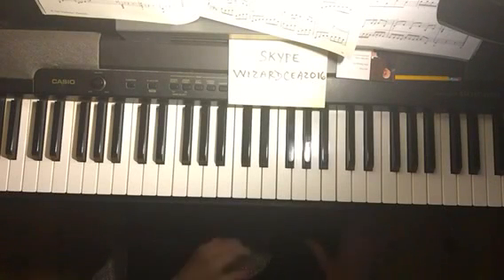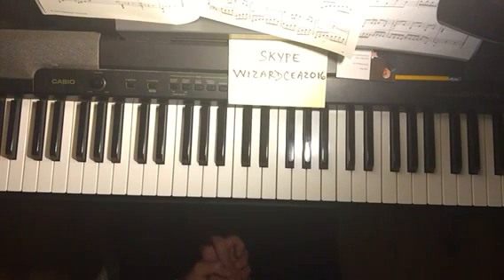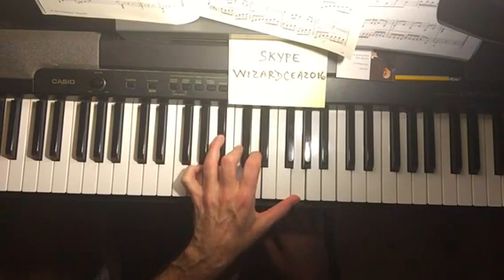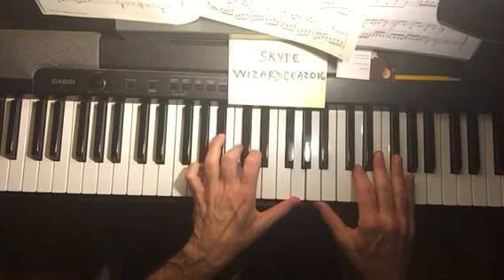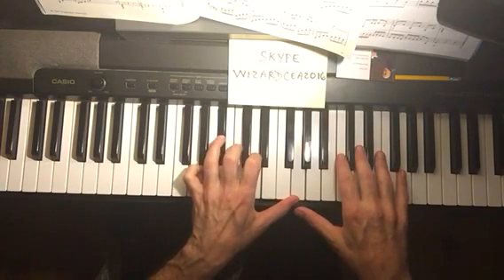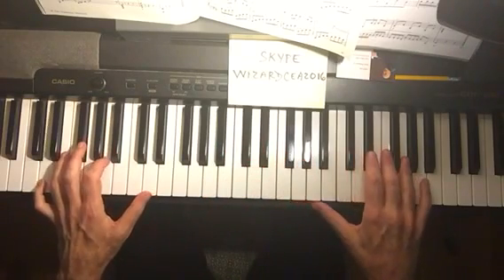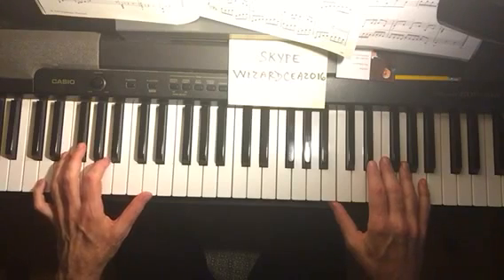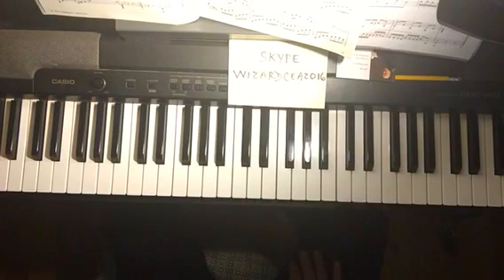Free Music Theory Lesson- Debussy, Reverie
Live Online Lessons
skype: wizardcea2016

Lesson Support-
please pay any amount equal to the value of this video

Debussy